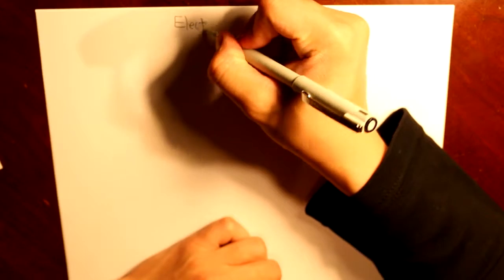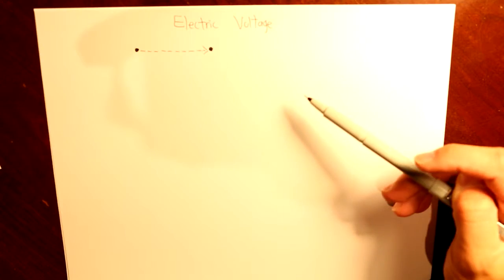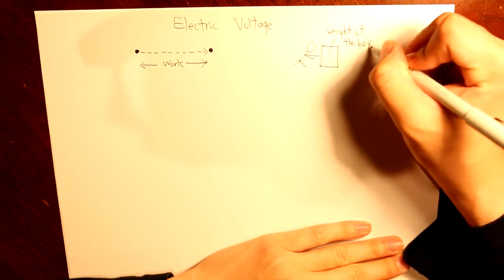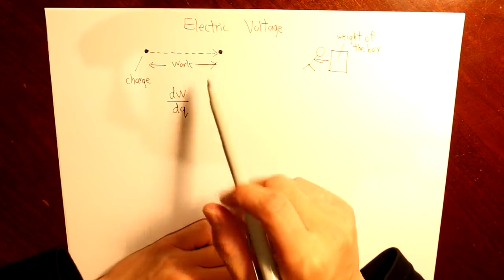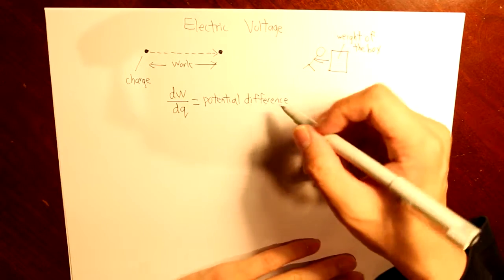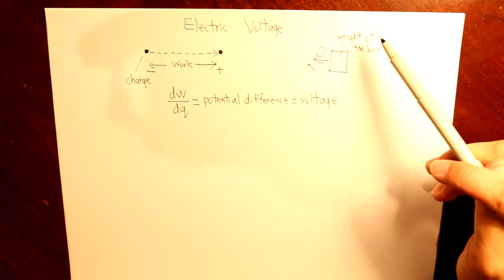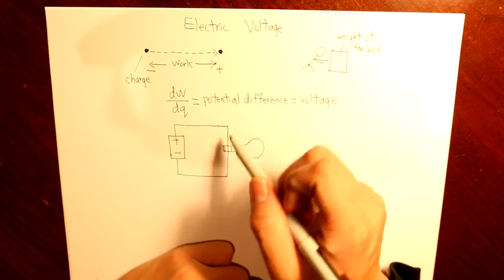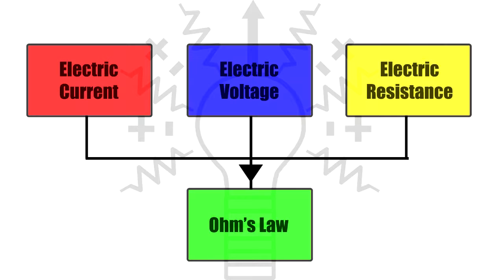Electric Voltage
In this video I am going to explain what electric voltage is.